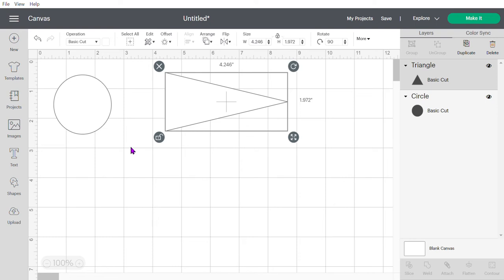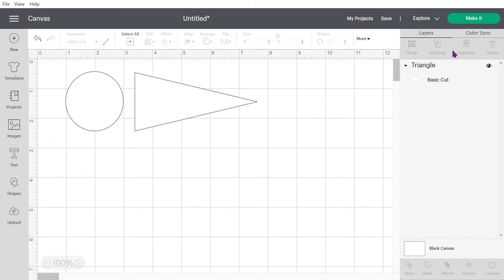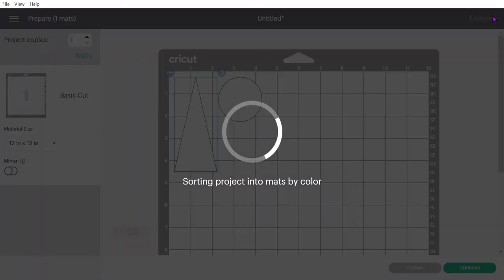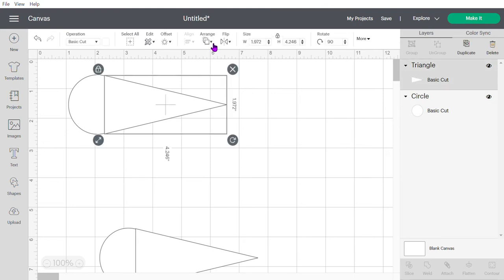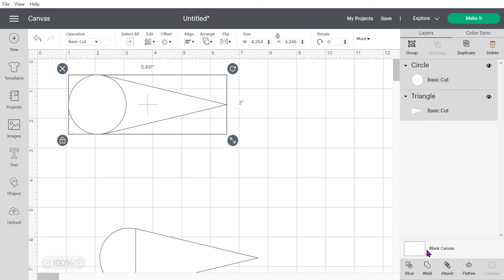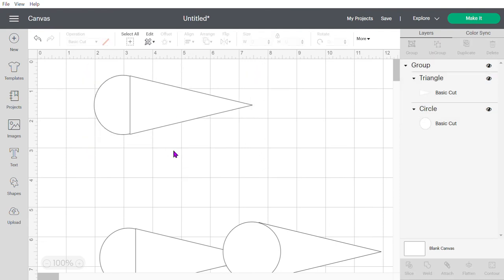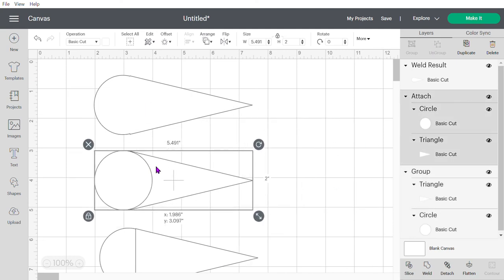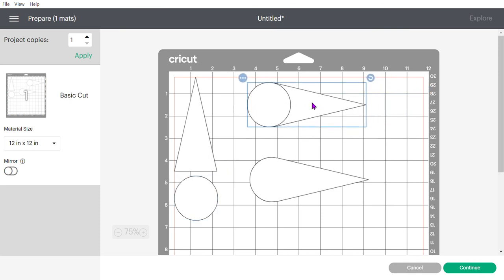Understanding Cricut Design Space - Weld vs Attach vs Group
The most confusion I see when working in Design Space is the difference between GROUP, ATTACH and WELD. I hear wrong advice constantly. So let's clear that up. Knowing the true difference will up your game tremendously. (Not to mention make it easier to get the actual results you want.